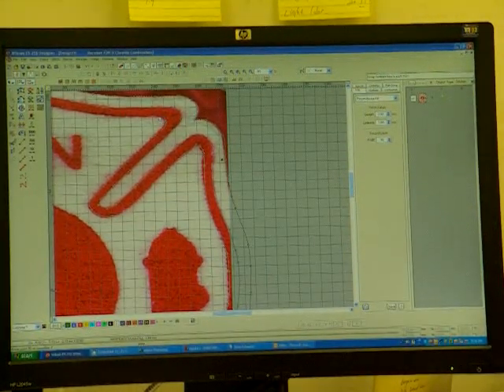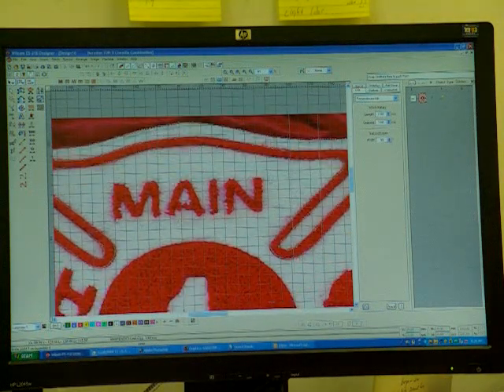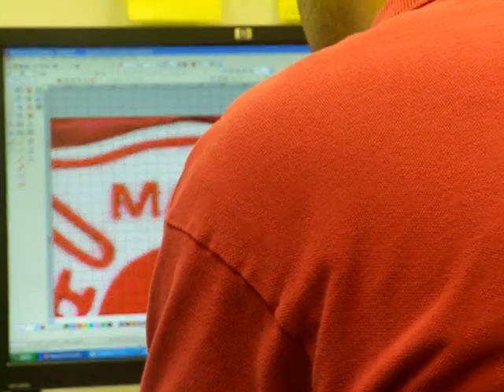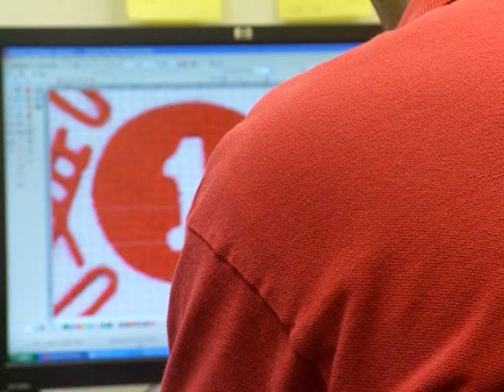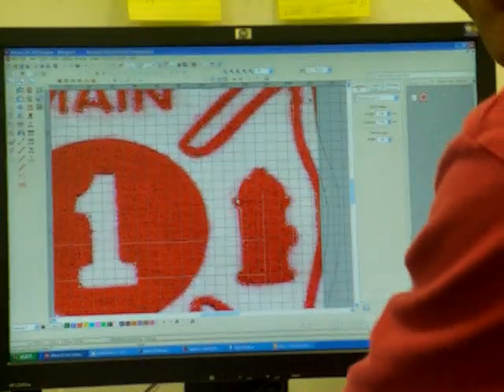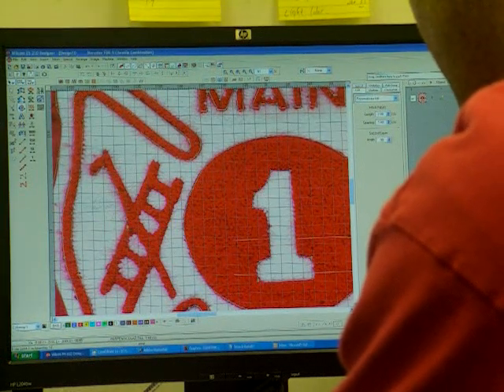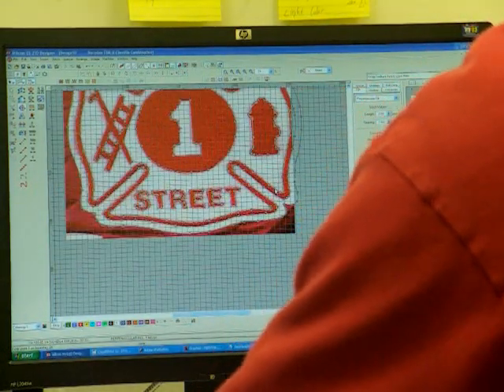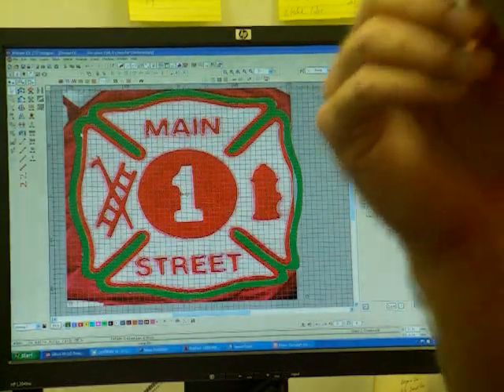Chenille Digitizing Lesson 1 using Wilcom ES 2006 by Tim Ruffner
Chenille Digitizing Lesson 1 using Wilcom ES 2006 by Tim Ruffner. For letterman Jackets the chenille patches with activities or mascots.